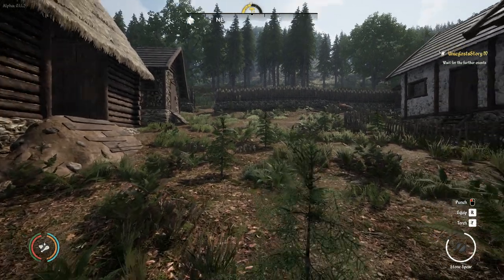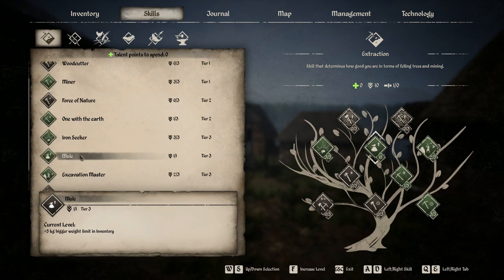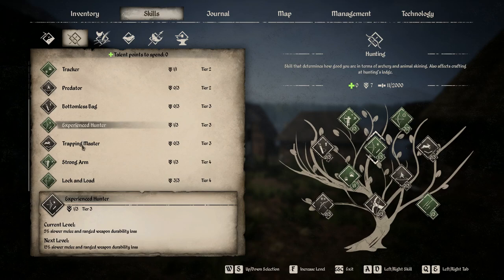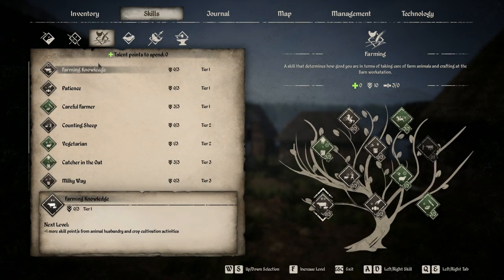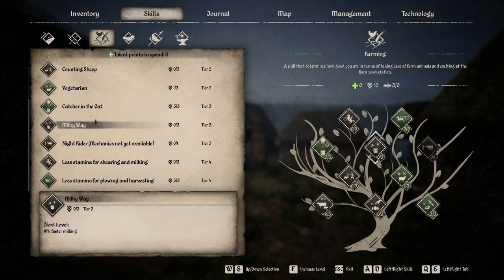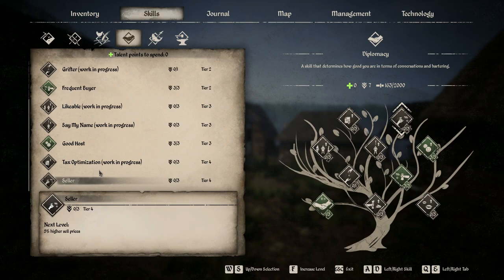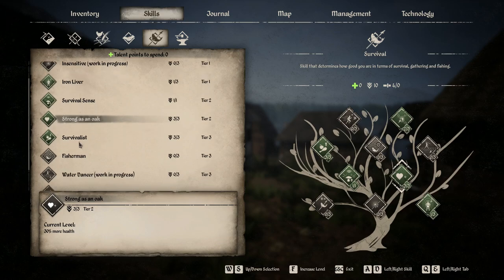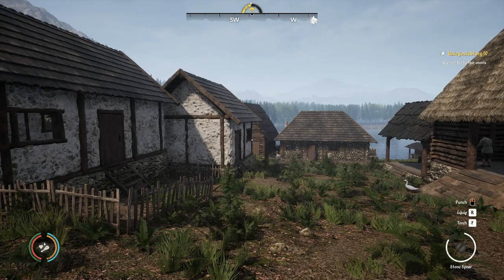Medieval Dynasty - Most Important Skills To Focus On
This Medieval Dynasty video breaks down all of the talents for each skill category, and goes through which ones are the most important to focus on. It also breaks down the best point distribution for each skill to maximize the limited usefullness of each available skill point.

There are a ton of skills and talents in the Medieval Dynasty. You can upgrade your skills and talents via the talent points earned by completing quests and tasks. Medieval Dynasty skills let your character improve different aspects of your dynasty. You can improve skills such as farming, building, crafting, and more. In this guide, we will explain everything you need to know about the Medieval Dynasty talents and skills.

There are 6 primary talent categories in the Medieval Dynasty and under each category, there are multiple skills. As I mentioned above, you need to earn talent points to upgrade your character’s skills. The following are the 6 talent categories in the Medieval Dynasty.

Extraction; Hunting; Farming; Diplomacy; Survival; Crafting.